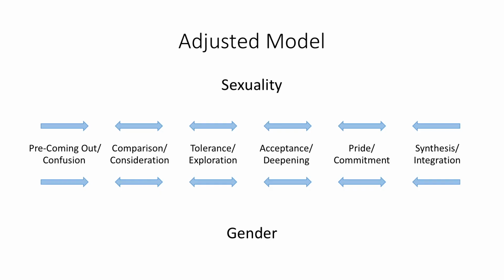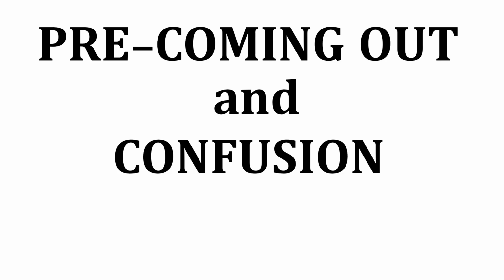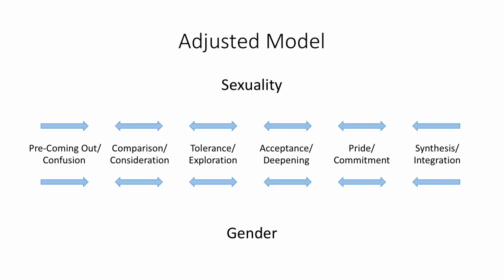Supporting LGBTQ Clients in Today's World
Aaron Testard, LMFT, LPCC, walks viewers through the six stages of LGBTQ identify development as well as how to best support LGBTQ clients in each stage.